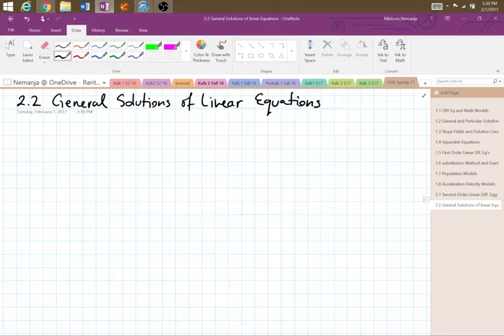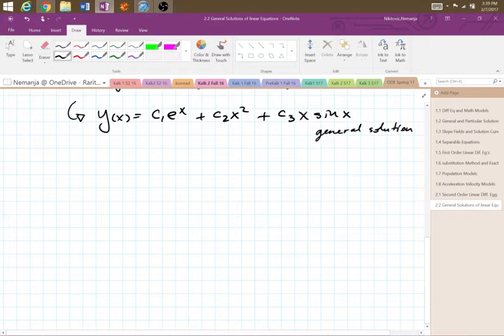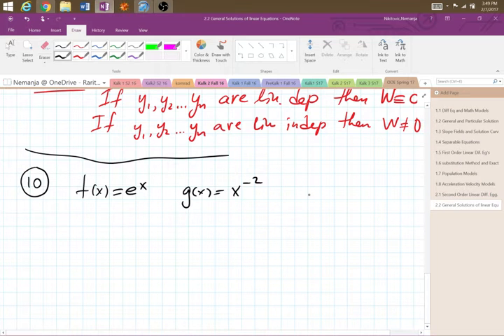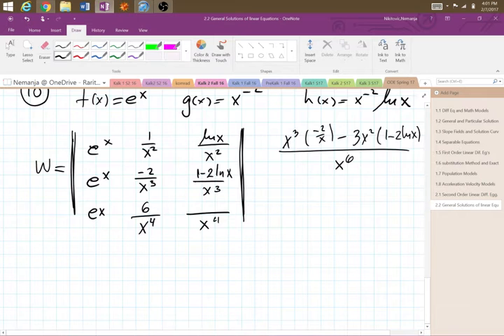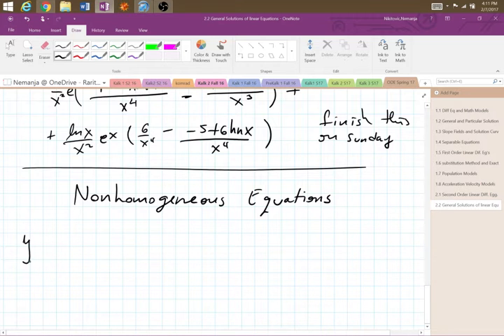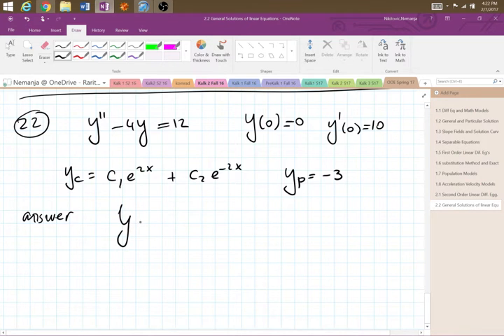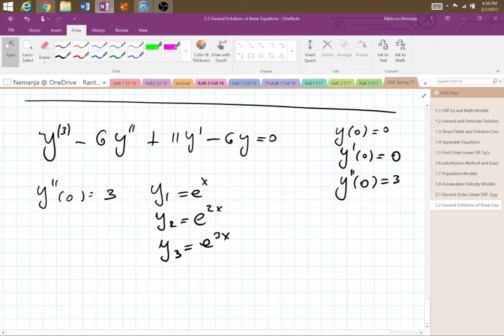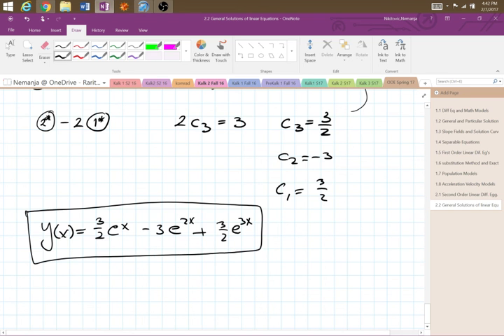Nik's Live Calculus Stream (DiffEq 2.2 General Solutions of Linear Equations)